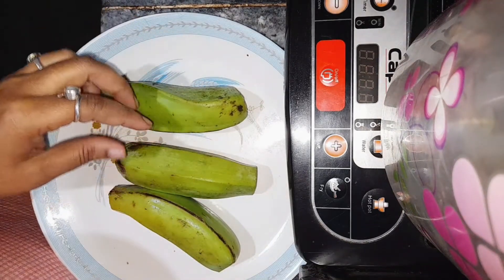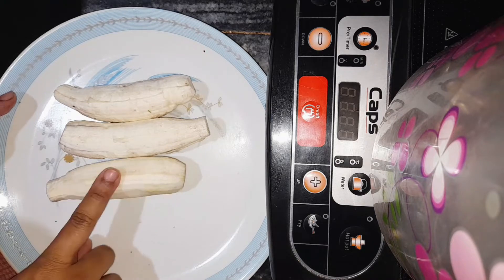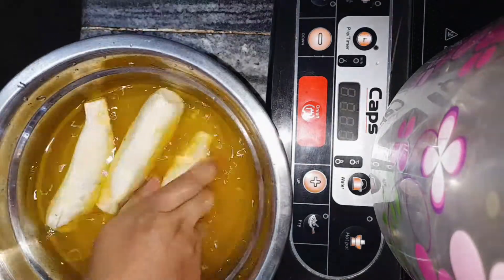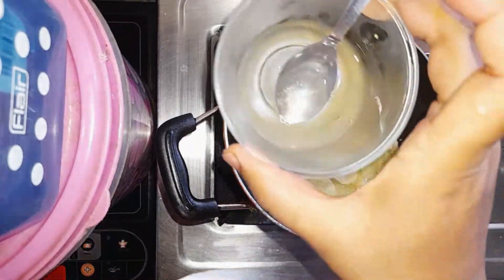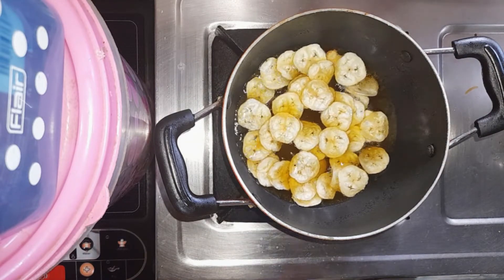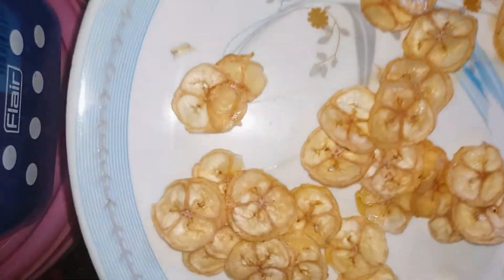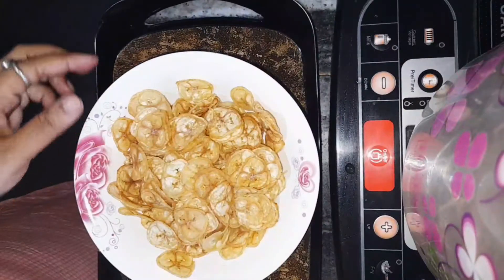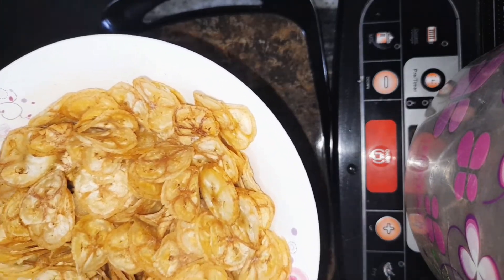কাচ কলৰ CHIPS খায় পায়ছে নে?🤔...........AMINA KITCHEN & VLOGS..........NALBARI